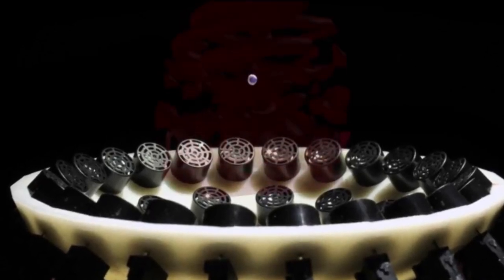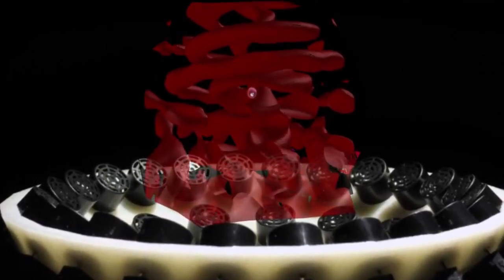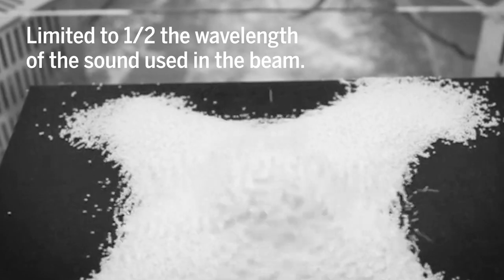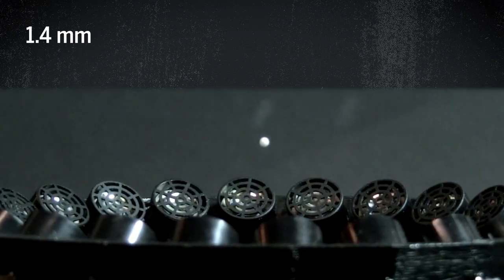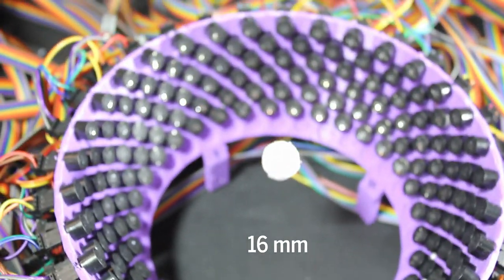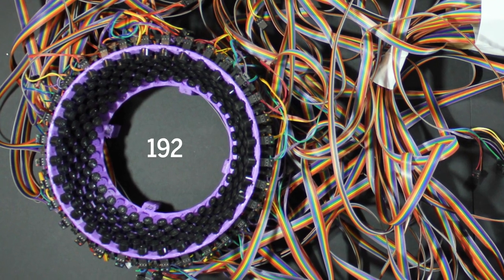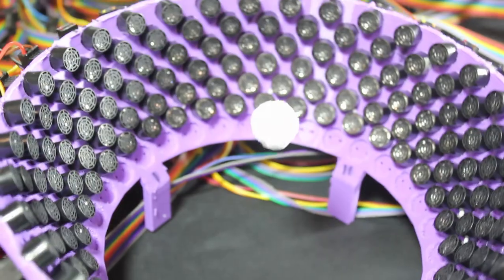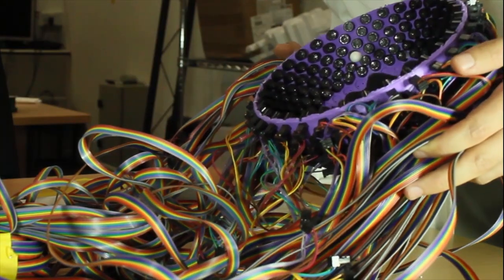Watch the world’s most powerful sonic tractor beam levitate its biggest catch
With enough tweaking, a new sonic tractor beam design could control people in zero gravity.